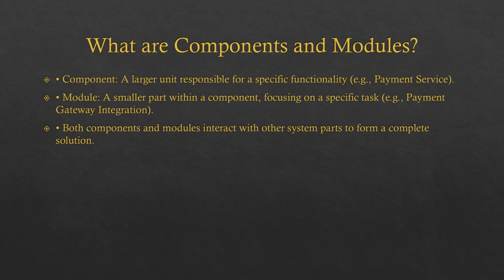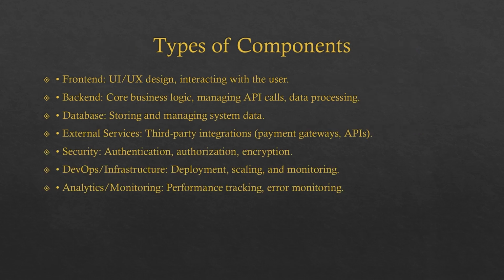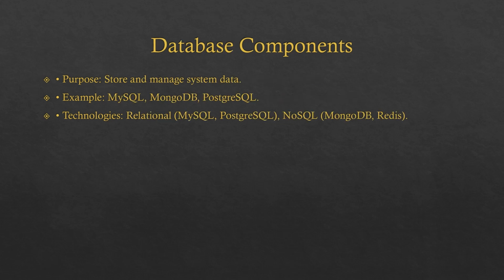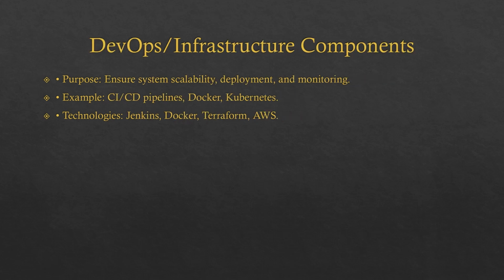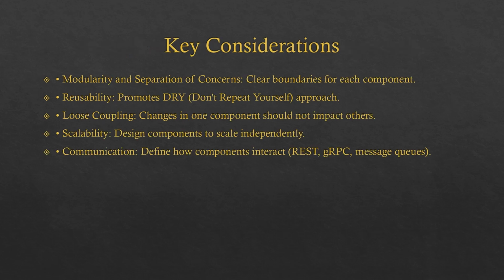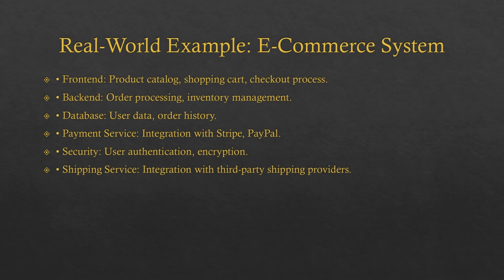Defining Components and Modules in High-Level Design | Day 15